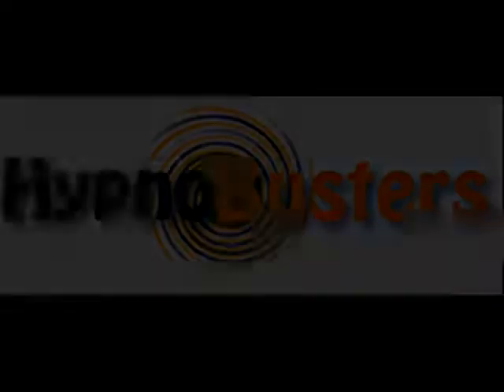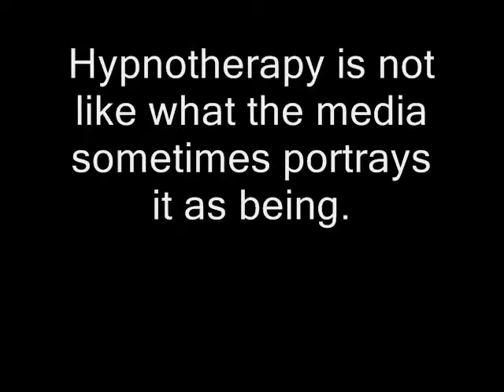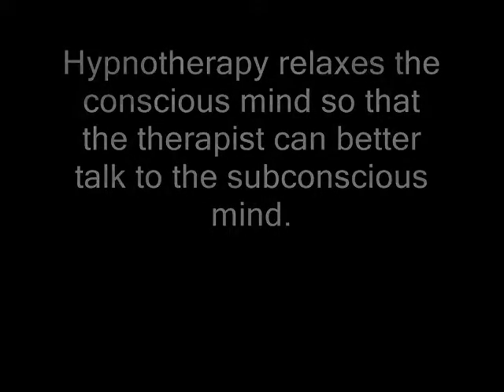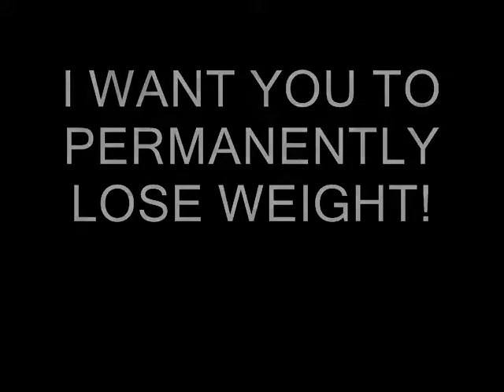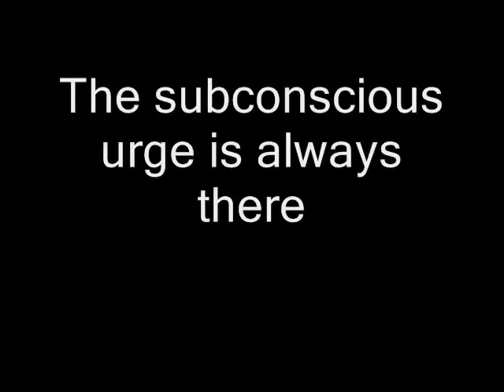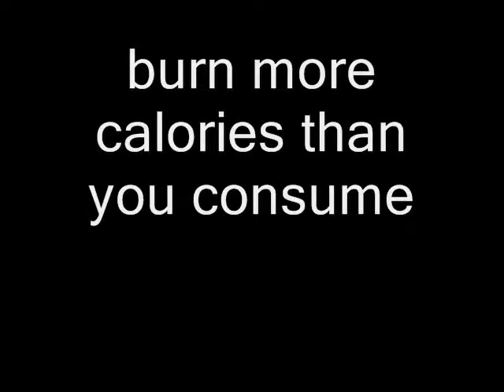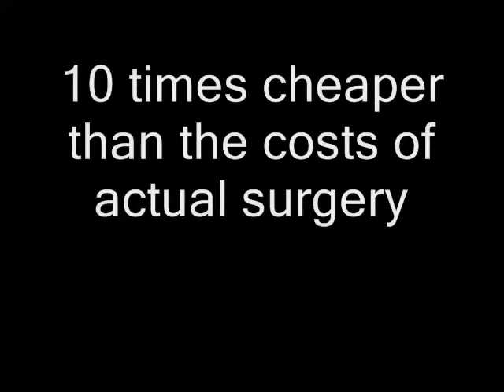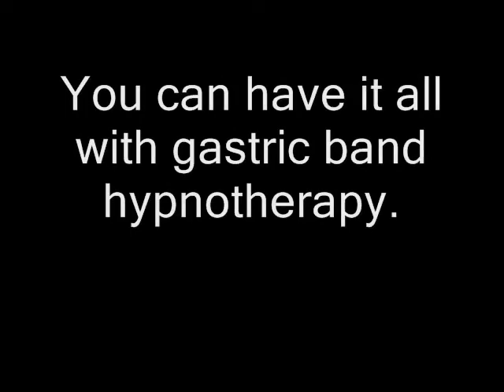Gastric Band Hypnosis MP3 By HypnoBusters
Want to lose weight WITHOUT feeling hungry? Read on...

Hello, I am Jon Rhodes. I am a well known clinical hypnotherapist from the popular I'm here to tell you how. YOU can lose weight quickly and permanently with our gastric band hypnosis MP3 audio sessions

Most people spend years yo-yo dieting. They lose weight with the latest diet fad, only to put it all back on again shortly after wards. Gastric band hypnosis is designed to help you lose weight for good -- once and for all.  If you are considering other options such as surgery, I would firmly urge you to first explore gastric band hypnotherapy.

The gastric band hypnotherapy MP3 sessions are actually very pleasantly relaxing to listen to. You can pop them on an mp3 player or Ipod and listen to them anywhere. Not only do you have my soothing voice guiding you through the sessions, you also have a deeply relaxing and soothing musical backdrop to enjoy.

I receive many emails and phone calls from satisfied customers all the time. That is why I know that GASTRIC BAND HYPNOTHERAPY WORKS! Many people now lead happier and healthier lives thanks to the power of gastric band hypnotherapy.

This is not a magical formula. The only way possible to lose weight is to burn more calories than you consume. And the easiest way to lose weight is to eat less, rather than exercise more. Our bodies are amazingly efficient and we only burn about 100 calories per mile of running. That means you would have to run a mile just to burn off the calories you gain from eating 1 slice of bread! If you think that's bad, you would have to run 3 miles to burn off a danish pastry, and a whopping 5 miles to burn off just 100 grams of chocolate.

If your goal is to lose weight, then the easiest way to achieve this is to eat less.

Gastric band hypnotherapy can help you lose weight permanently by convincing your subconscious mind that you have undergone gastric band surgery. With this belief, you will feel full much sooner than ever before, helping you to eat less food.

I have helped hundreds if not thousands of people lose weight permanently with this technique at my private surgery. I charge more than 10 times the amount I charge for these audio sessions for face to  face treatment. This is around 10 times cheaper than the costs of actual surgery. This means that the price of these audio sessions is a staggering 100 times cheaper than the price of gastric band surgery.

Our audio sessions have a number of advantages over gastric band surgery. Here are some of them...

Cheaper
No scars
No recovery time from surgery, which usually means time off work.
No pain
No risks associated with surgery
60 day money back guarantee

That's right, we are so confident that gastric band hypnotherapy can work for you that we offer a 60 day money back guarantee if you are not completely satisfied.

So why not try gastric band hypnotherapy today? You have nothing to lose -- except loads of unwanted weight!

If you order gastric band hypnotherapy today, you will also receive 2 bonus hypnosis audio sessions -- sensible eating, and exercise motivation, worth $14.95 each. That's almost $30 of free hypnotherapy.

Imagine having that perfect beach body, and no longer being afraid to take off your clothes. You can have it all with gastric band hypnotherapy.

Thank you for spending time listening.

Download my gastric band hypnotherapy audio set right now -- it will change your life...